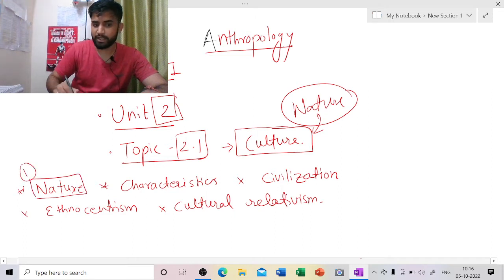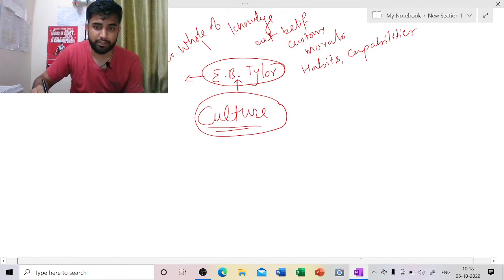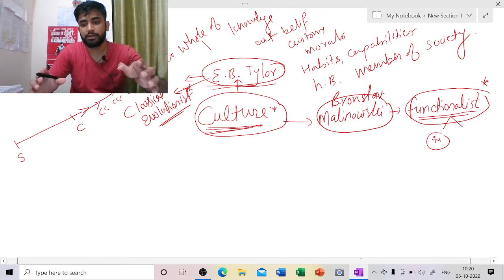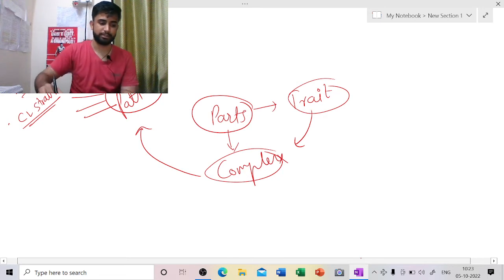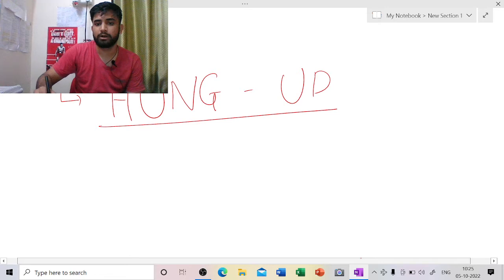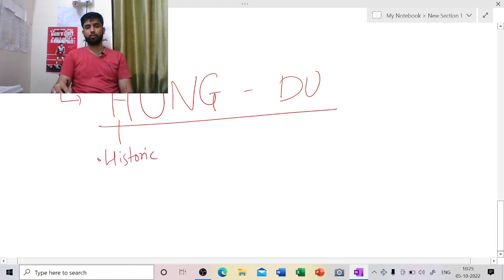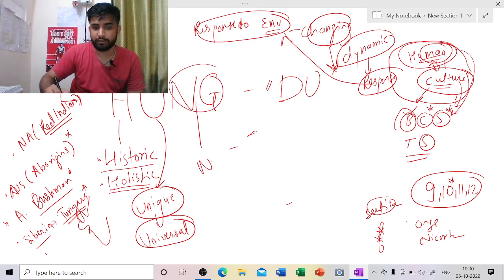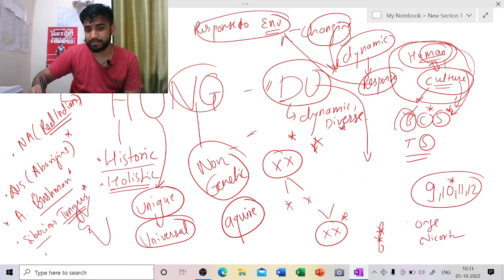2 1 nature of culture